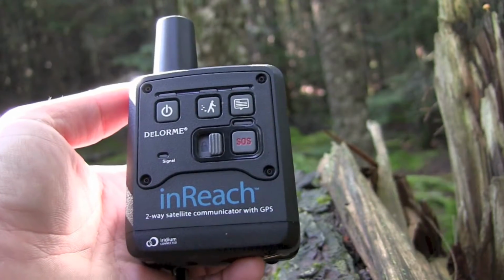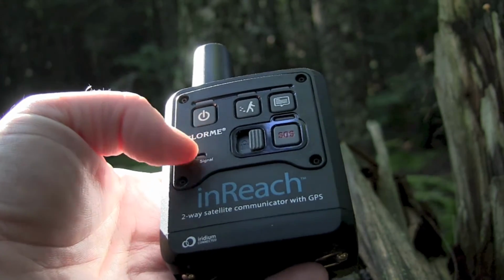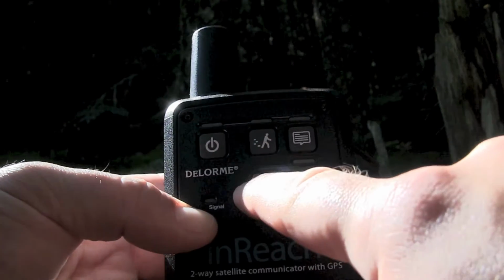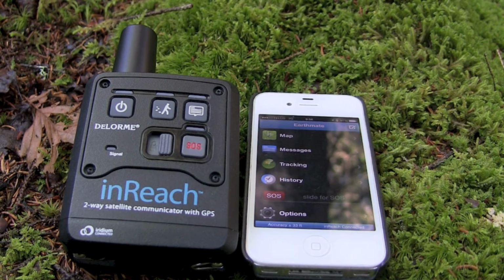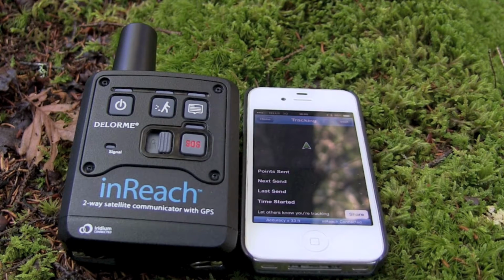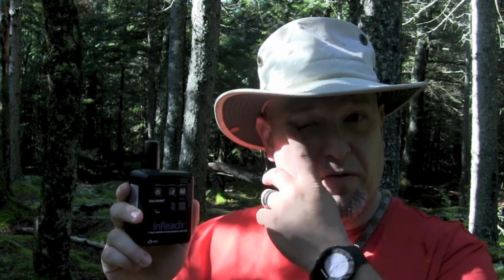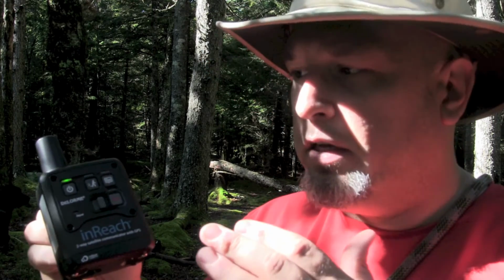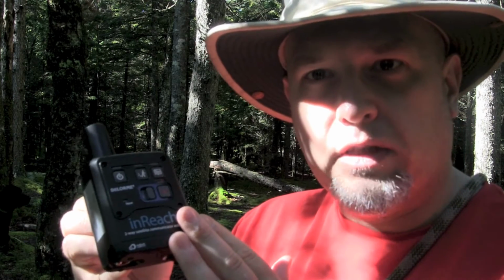Delorme inReach Review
In this video we'll so a review of the Delorme inReach. Now I got this unit from inreachcanada.com a few months ago and while I was reviewing it, the inReach SE came out. So the only two models available is the inReach for smartphone and SE with a price drop on the older generation inReach.

Basically it's a little more bulkier than a Garmin GPS MAP62 but with two lithium batteries, it's unit that you will put in the mesh portion of your backpack and just go. The beauty of this version of that you can pair using an iOS or Android smartphone and using Eartmate app you can totally expand the capabilities of the inReach.

Additional maps, messaging and tracking is available. The maps if you are in the US are gorgeous, but if you are in Canada, you know that the detail won't be there. However it's better than nothing, but at the same time I prefer to load up my Garmin with maps.

 Satellite acquisition is very fast as compared to the SPOT communicator and being a two way device it is pretty much a 2 way satellite pager. It's still a very useful piece of tech when you are not in cell phone range.

The only quirk I found was more with my iPhone when there is the recurring GPS accuracy issue where I need to reset the iPhone in order for the GPS chip to get it's usual accuracy. This is important since when you send a message, it uses the GPS location of your smartphone rather than the inReach.

Depending on your activity, this is a capable unit with long battery, when paired with your smartphone becomes a powerful messaging & mapping device.